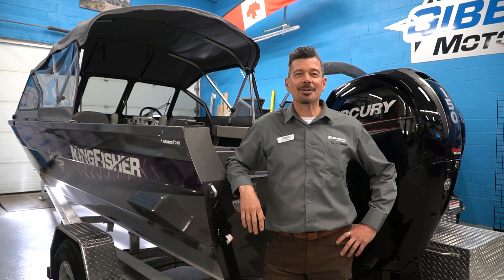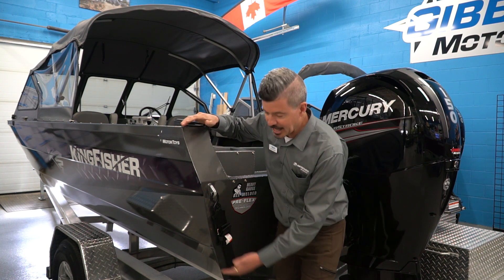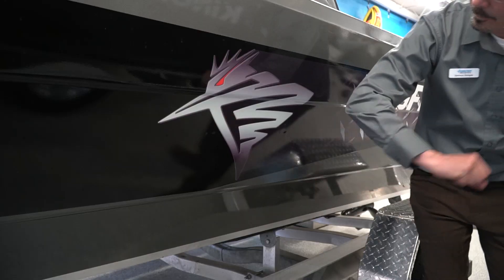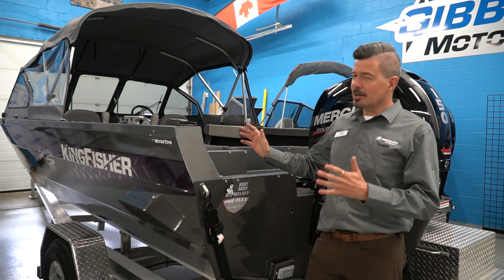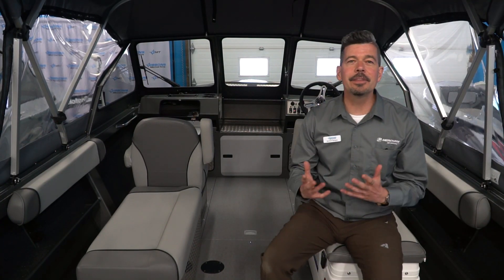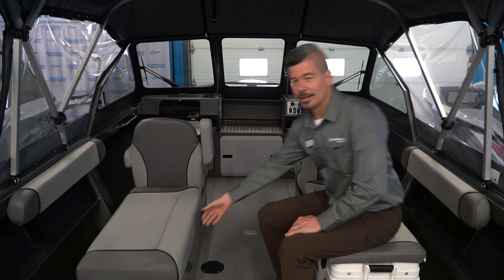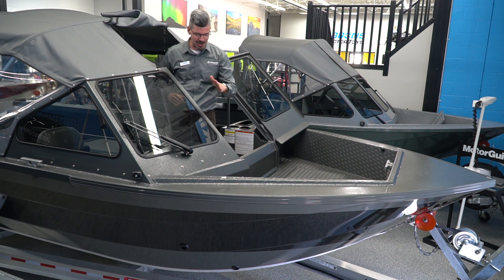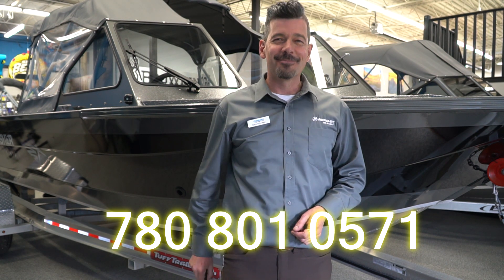kingfisher 2025F short walkaround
Spencer gives us a quick walkaround demo of the Kingfisher 2025 Falcon. For the complete video watch
Gibbons Motor Toys has two locations to serve you better!